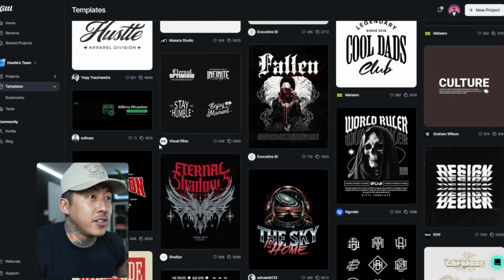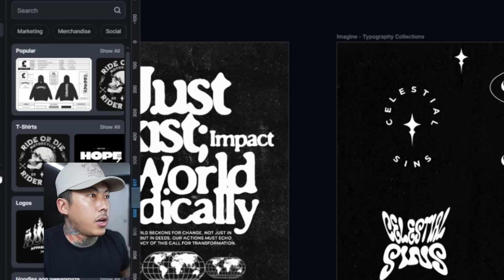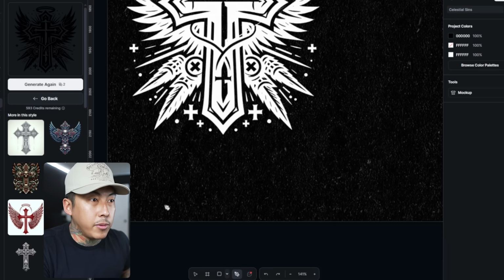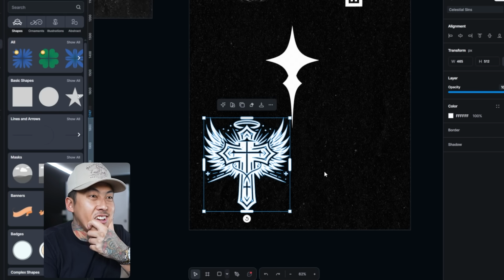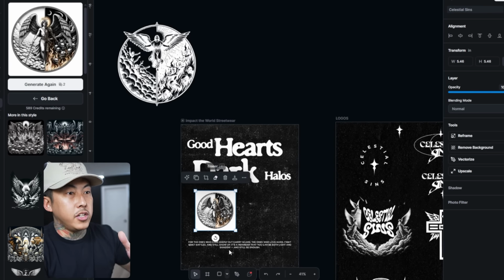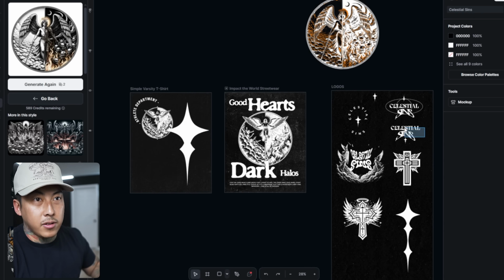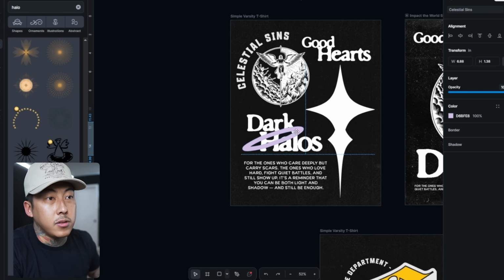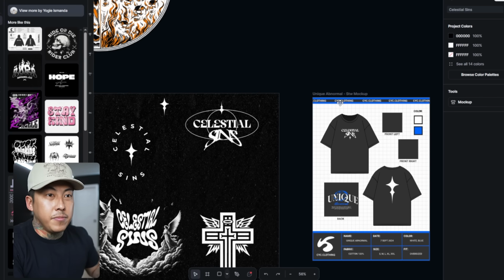Making Clothing Brand Designs Just Got EASIER With Kittl's New Tools